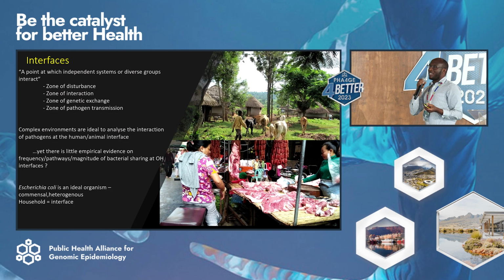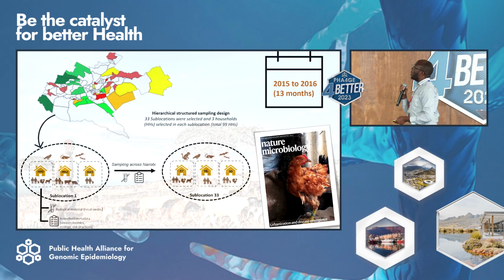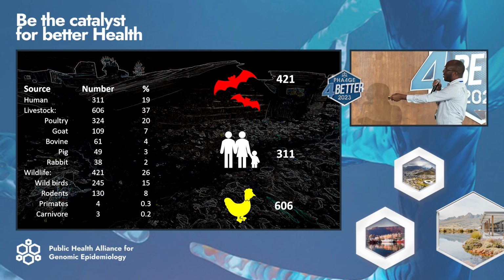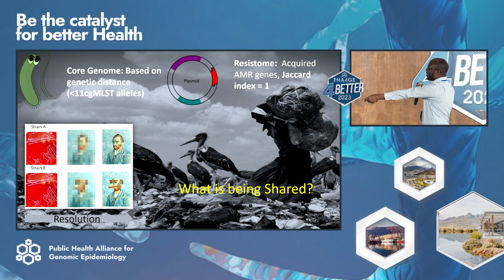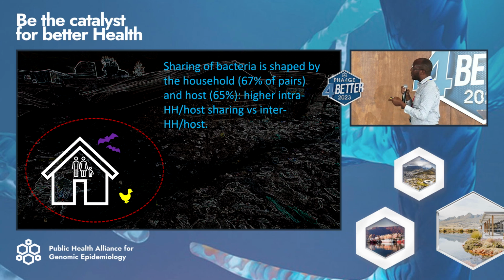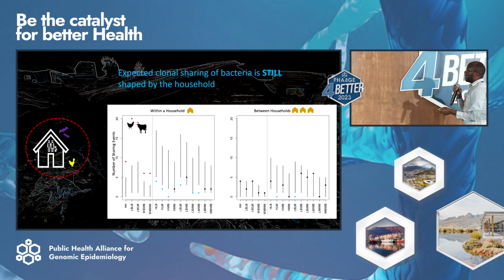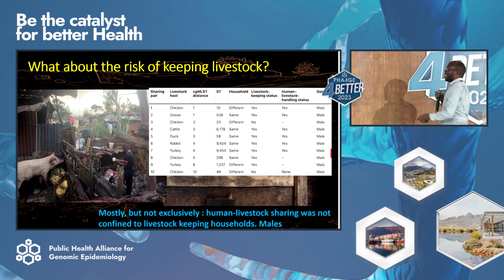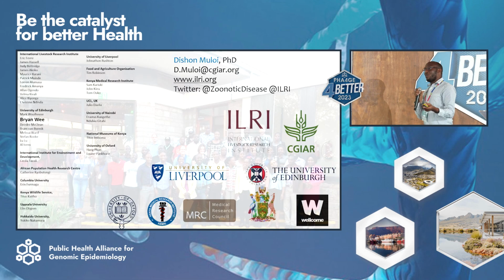Nairobi through the eyes of Escherichia coli | Dishon Muloi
Speaker: Dishon Muloi (International Livestock Research Institute)

Title: Nairobi through the eyes of Escherichia coli

The PHA4GE Conference 2023 was held from 30 October - 1 November 2023 at Cavalli Estate, Cape Town, South Africa. The conference explored a range of topics that are crucial to public health and genomics, including:

Quality assurance in public health laboratories
Computational tools for pathogen surveillance
Infrastructure to enable public health pathogen genomics in resource-limited settings
Harmonizing pathogen data collection
Priority pathogens
Ethical data sharing during a pandemic
One health
Any other priority areas in bioinformatics and genomics

This session was record on 31 October 2023.